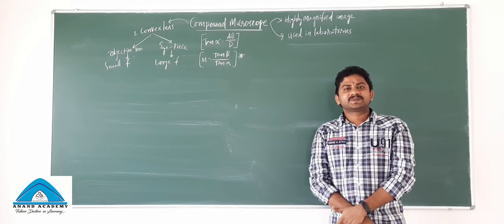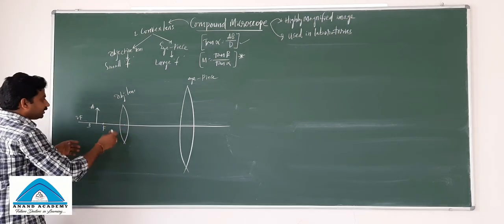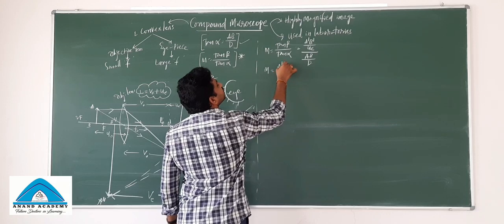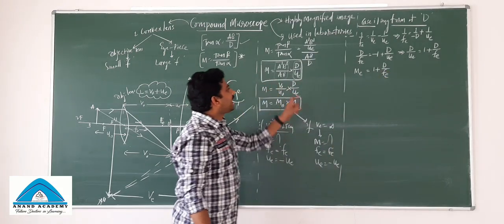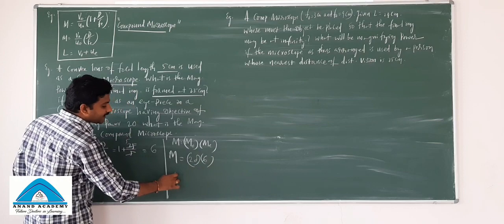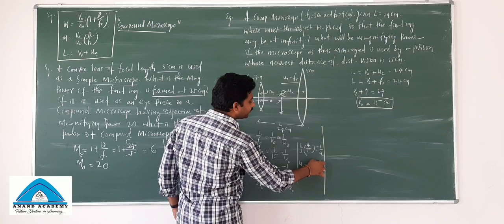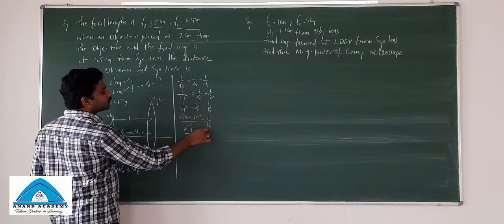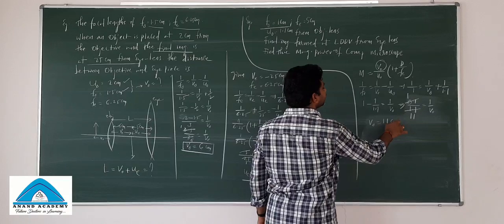Compound Microscope - Ray Optics and Optical Instruments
This Video Contains- Compound Microscope - Ray Optics and Optical Instruments